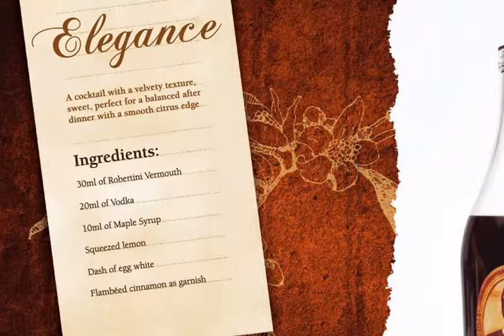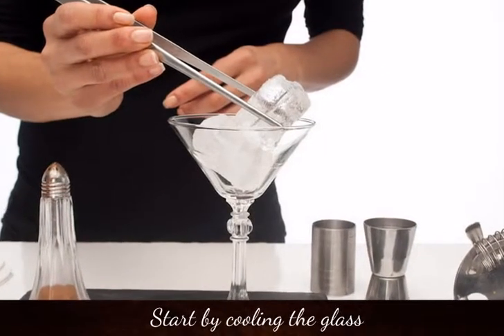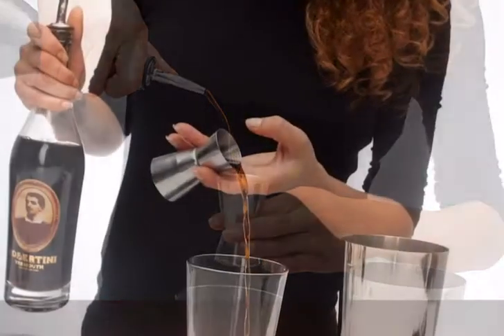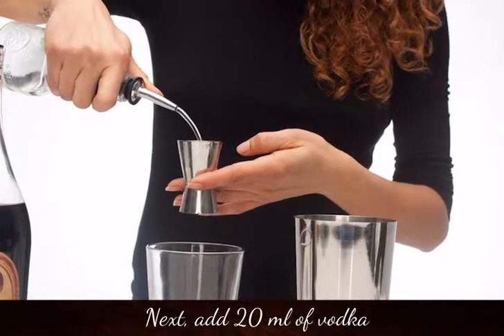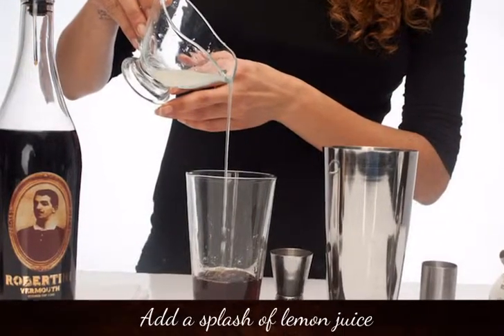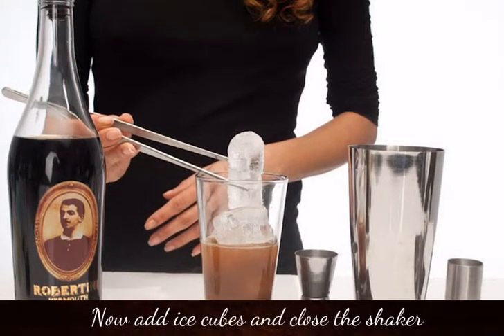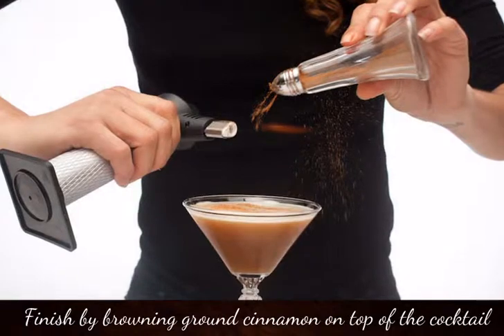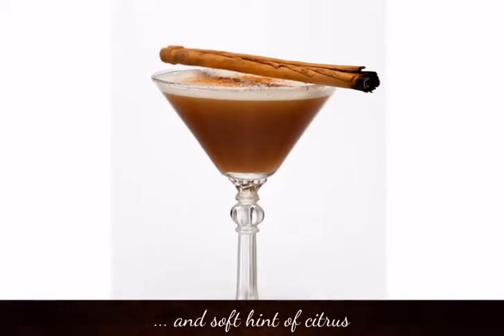Robertini - Elegance Cocktail (English)